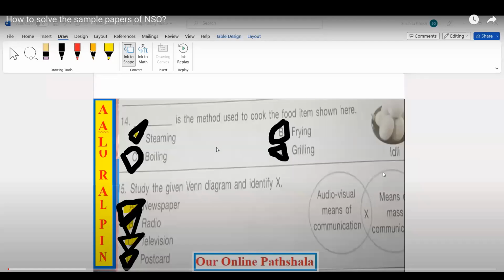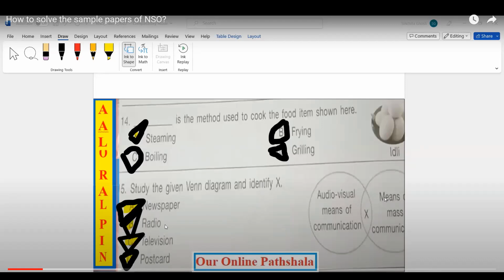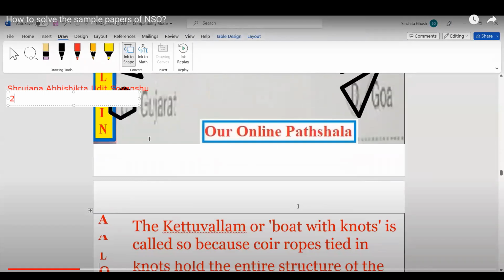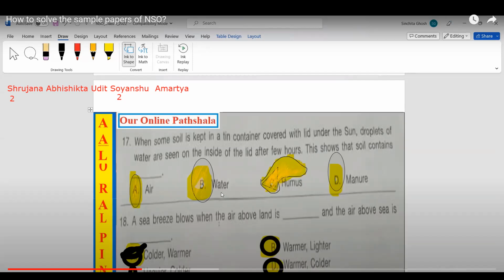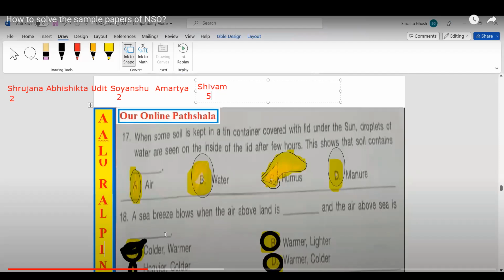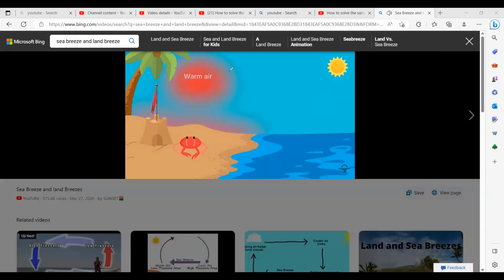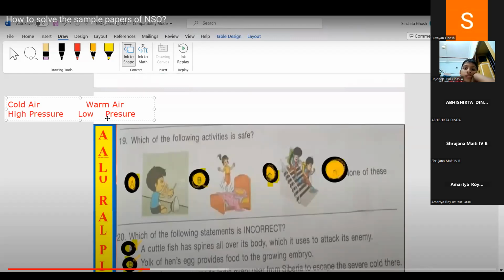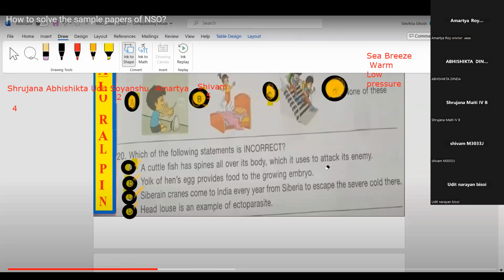How to solve the sample papers of NSO? Volume 2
Science Olympiad SOF Science # Class 4 Class 5 # Class 3#Kettuvallam Sea breeze # Land Breeze Good Habits# Bad Habits# Fibrous roots # Carbohydrates#Honey # Traditional Clothes Kidney# Air Water Shape of Chocolate#Shape of Moon#Volume of Water and Air# Wolfia# Explanation#quiz